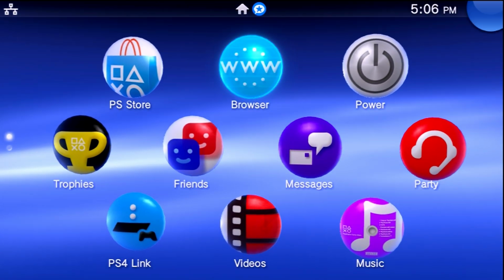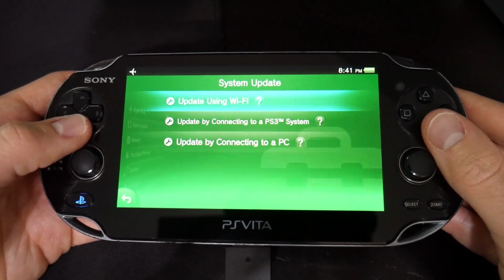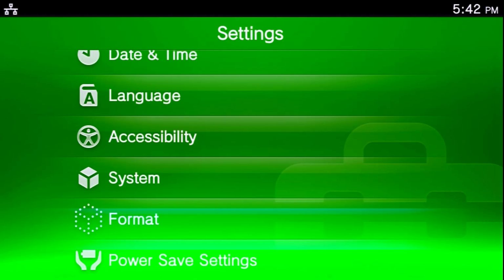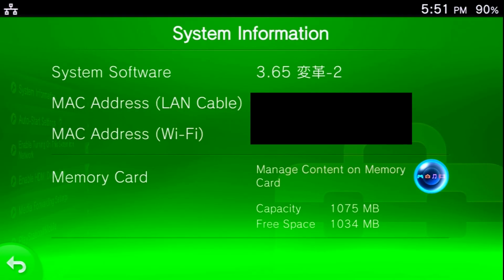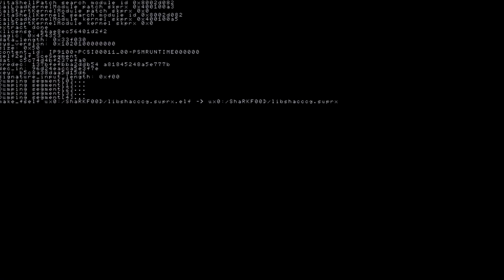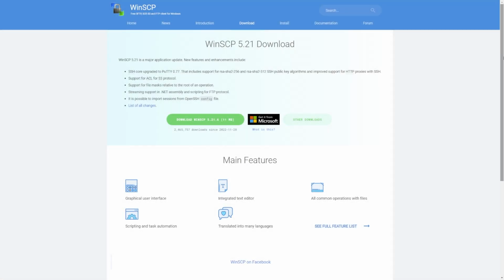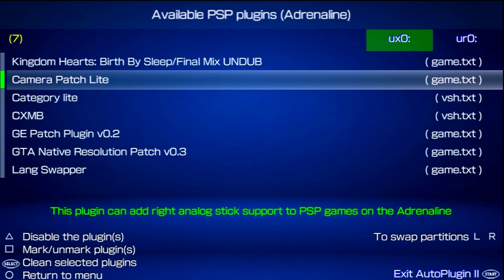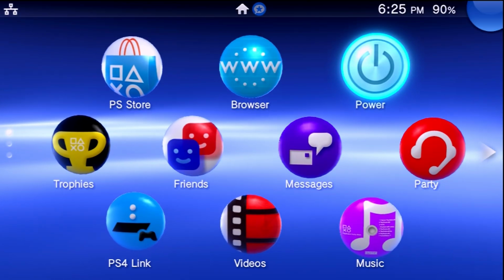How to Jailbreak Your PS Vita & PSTV on Firmware 3.74 - Permanent HENkaku Ensō CFW & More!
The PS Vita is an awesome handheld worth revisiting, but what truly unlocks the greatness of this console is the power of homebrew. This tutorial will go through the process of taking any PlayStation Vita console on firmware 3.74 and modifying it with HENlo with the goal of launching third party homebrew, games, applications, and more. This also goes through the process of downgrading to firmware 3.65 with the awesome coldbooting HENkaku Ensō! All of this is made infinitely easier thanks to VitaDeploy, and at the end we also cover HENkaku settings as well as future plugin setup with AutoPlugin.

The end-goal here being a successfully downgraded, coldbooting, modified Vita with a few starter plugins as well as pieces of homebrew to create a solid foundation for using the Vita. All the heavy lifting of the modification process itself is covered here while further recommendations and improvements are available in additional videos. Be sure to look in the "Additional Vita Videos" section of this description for more!

Timestamps!

0:00 - Introduction
2:22 - Prerequisites
3:42 - Checking Current Firmware Version
5:03 - HENkaku Installation
7:30 - Vita 1000 Internal Memory Card Creation
11:09 - Downgrading to 3.65
14:06 - HENkaku Settings Setup
14:58 - Homebrew Installation
16:44 - iTLS Enso Setup
17:23 - Vita Homebrew Store
20:22 - VitaShell & Plugins
21:52 - AutoPlugin Setup
28:20 - Final Recommendations

Downloads & Links!

Additional Vita Videos!

Song Information
Artist: pyama
Song: passing through